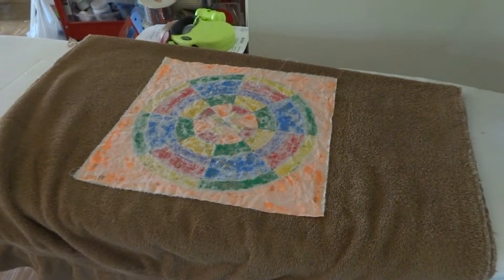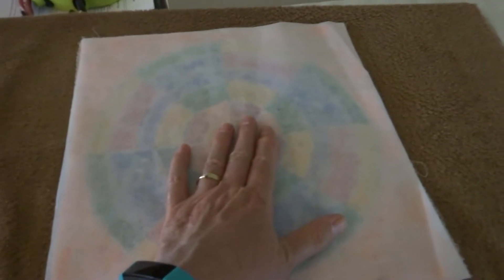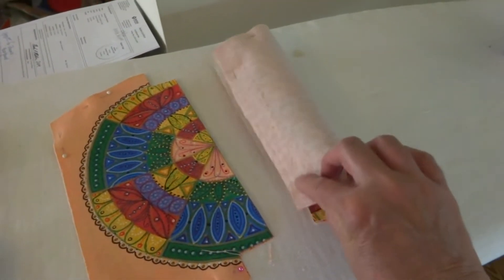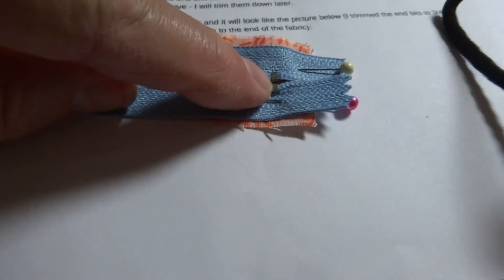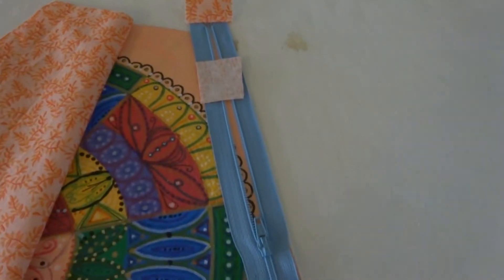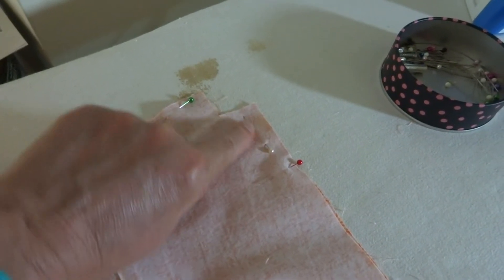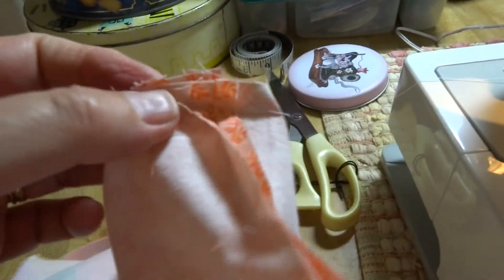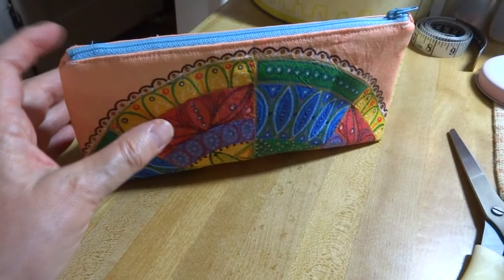Handpainted Pencil Bag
You can do as I did and just enlarge or decrease your bag easily work with what you choose to put in it. I had originally found this project on Pinterest and have made many cosmetic bags for family and friends at different Christmases. I have so many Arty friends that I thought enlarging it to "pencil/ pens" size would make for some wonderful Happy Mail.  Anytime you come across a project you love on Pinterest don't be afraid to "do the math" to turn it into a size that works for you.